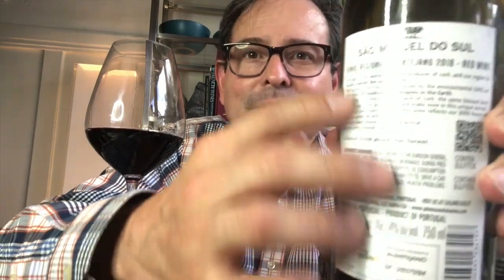Casa Relvas São Miguel do Sol Alentejo Red Wine '18 92 Points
Casa Relvas Herdade de São Miguel 92 Points

$11.99 SRP

Wine courtesy of producer and Wines of Alentejo Sustainability Program

Santé,

James

Stitcher: also on Instagram: james_melendez_jamesthewineguy